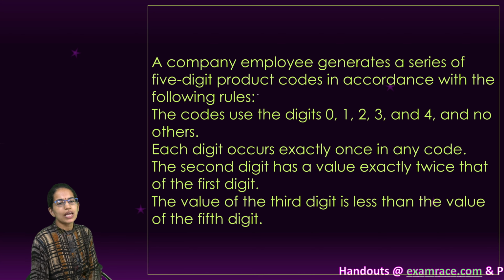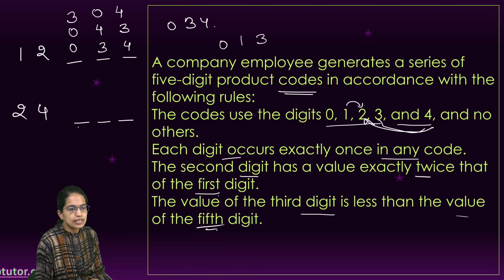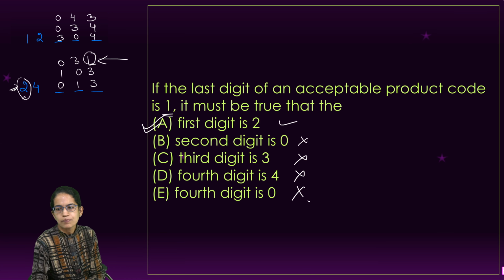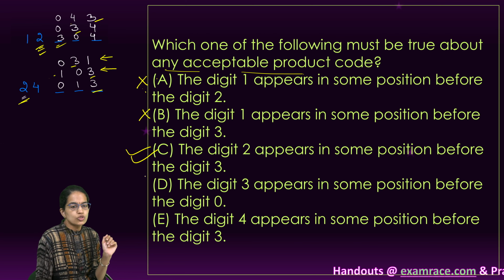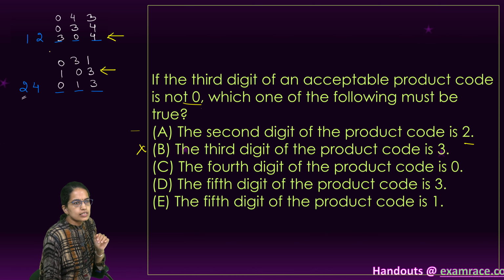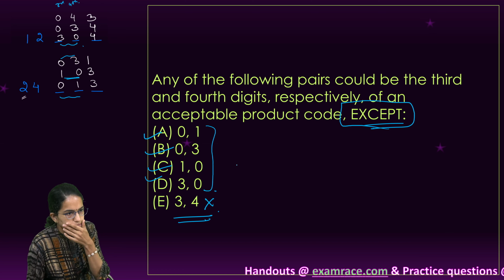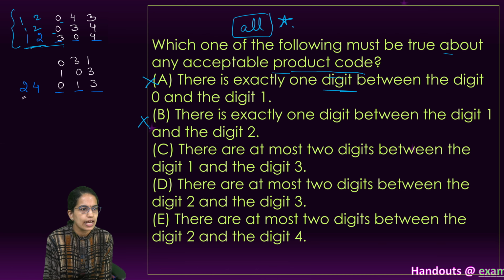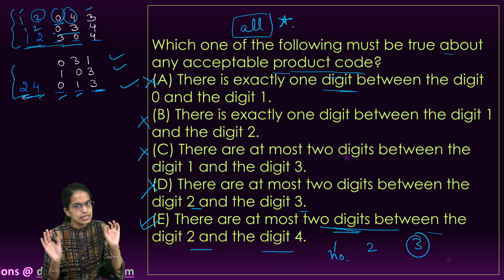IAS CSAT Paper 2 Expected Question Types 2021 – Logical & Analytical Reasoning UPSC Set 1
A company employee generates a series of five-digit product codes in accordance with the following rules:
The codes use the digits 0, 1, 2, 3, and 4, and no others.
Each digit occurs exactly once in any code.
The second digit has a value exactly twice that of the first digit.
The value of the third digit is less than the value of the fifth digit.
If the last digit of an acceptable product code is 1, it must be true that the
(A) first digit is 2
(B) second digit is 0
(D) fourth digit is 4
(E) fourth digit is 0
Which one of the following must be true about any acceptable product code?
(A) The digit 1 appears in some position before the digit 2.
(B) The digit 1 appears in some position before the digit 3.
(C) The digit 2 appears in some position before the digit 3.
(D) The digit 3 appears in some position before the digit 0.
(E) The digit 4 appears in some position before the digit 3.
If the third digit of an acceptable product code is not 0, which one of the following must be true?
(A) The second digit of the product code is 2.
(B) The third digit of the product code is 3.
(D) The fifth digit of the product code is 3.
(E) The fifth digit of the product code is 1.
Any of the following pairs could be the third and fourth digits, respectively, of an acceptable product code, EXCEPT:
(A) There is exactly one digit between the digit 0 and the digit 1.
(B) There is exactly one digit between the digit 1
and the digit 2.
(C) There are at most two digits between the digit 1 and the digit 3.
(D) There are at most two digits between the digit 2 and the digit 3.
(E) There are at most two digits between the digit 2 and the digit 4.

IAS CSAT Paper 2 Expected Question Types 2021, ias csat maths syllabus, csat syllabus for upsc, csat maths book pdf, csat paper 2 book pdf, csat paper 2 question with solution